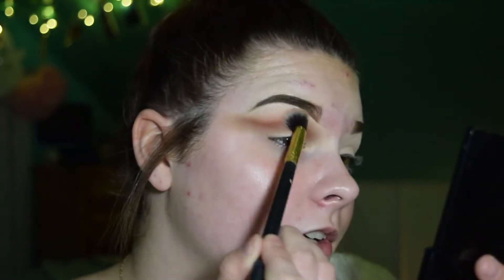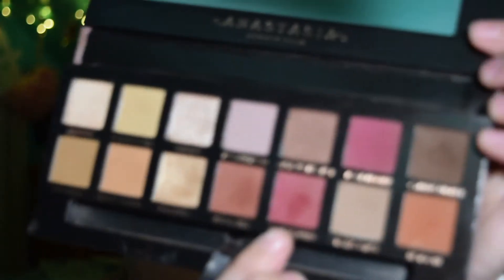Natural Cut Crease | Kenze Altis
I'm back! I decided to do something super simple, but still glam! P.S.- Ignore my super bad breakout going on, every time I concealed them my foundation wiped the concealer off!!

EYEBROWS:
Anastasia Dipbrow Pomade in soft brown
Glamoflauge Hard Candy concealer in fair

FACE:
Foundation- Maybelline Fit Me Dewy + Smooth in 110 Porcelain
Concealer- Glamoflauge Hard Candy in fair
Powder- Airspun Transluscent powder
Bronzer- Too Faced Chocolate Soleil in medium/deep | Benefit Hoola
Blush- Benefit Galifornia
Highlight- Anastasia Glow Kit in Sundipped

EYES:
Morphe 35F, Morphe 35W, Anastasia Modern Renaissance
Mascara- Revlon Grow Luscious Plumping
Lashes- Kiss in Ritzy

LIPS:
Tarte Tartiest Lip Paint in Birthday Suit

SONG:
Faded- Alan Walker